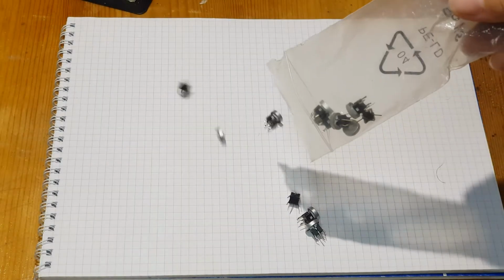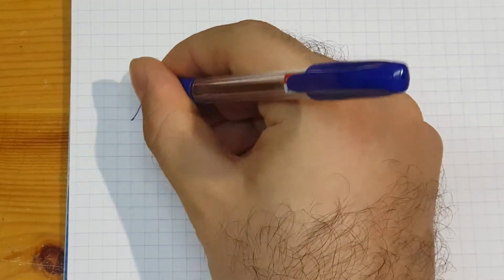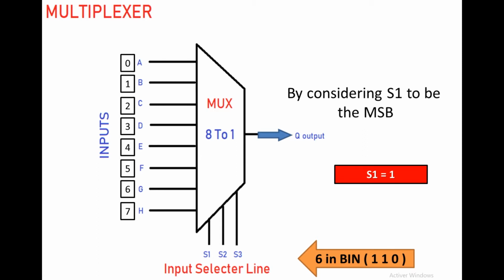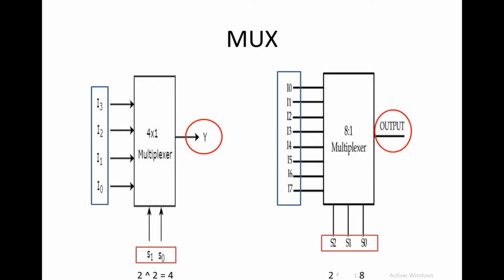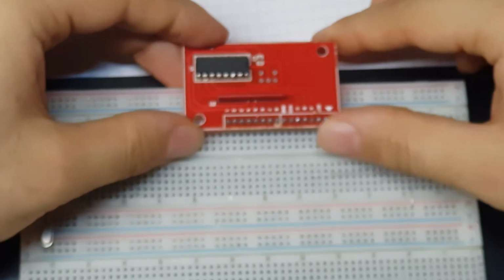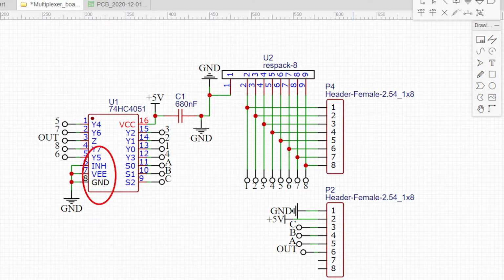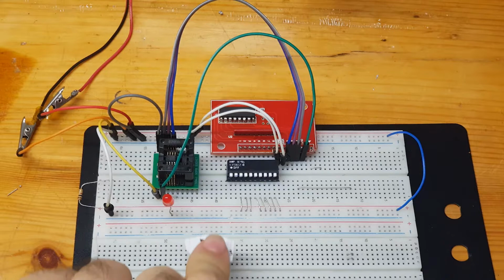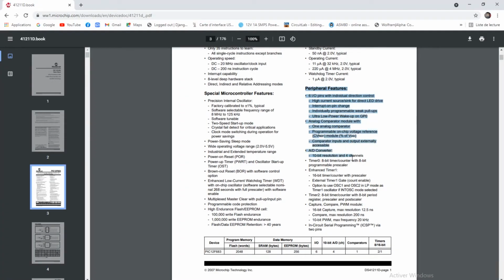How to work with Multiplexers - Full Tutorial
HEY AM BACK AGAIN GUYS !

AND I am pretty sure that with this lesson you will be able to understand everything that has a relation with electronic multiplexers, how to use theese electronic devices porperly.
in case you have an interresting electronic project that demands lots of inputs.

multiplexers شرح,
multiplexer,
multiplexers and demultiplexers,
multiplexers and decoders,
multiplexer in ,
combinational circuits multiplexers,
multiplexers demultiplexers,
multiplexers decoders and programmable logic devices,
multiplexers (data selectors),
decoders and multiplexers,
how do multiplexers work,
demultiplexer,
multiplexers explained,
multiplexers in digital electronics,
problems on multiplexers and demultiplexers,
types of multiplexers,
introduction to multiplexer